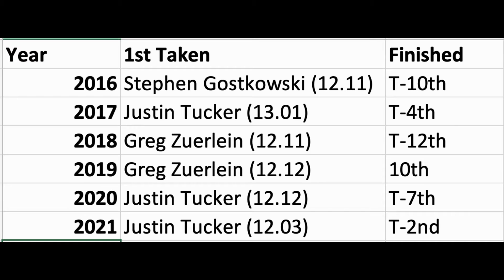How To Win Your Fantasy Football Leagues This Year (3 tips)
It is fantasy football draft season!!! It's time for you to finally win your fantasy leagues and bring that trophy home. Don't miss out on some key tips that can be the slight difference in you winning your league or you going home a loser.